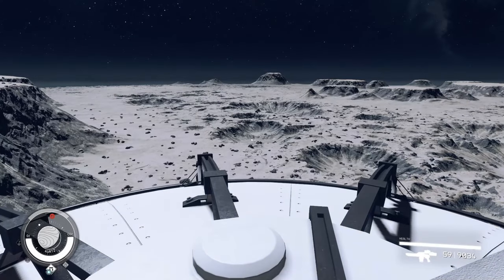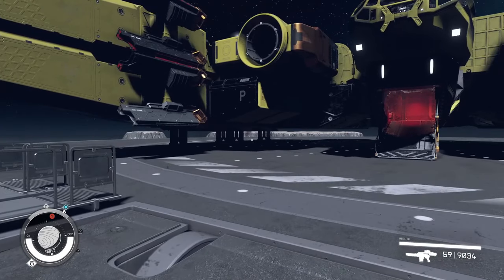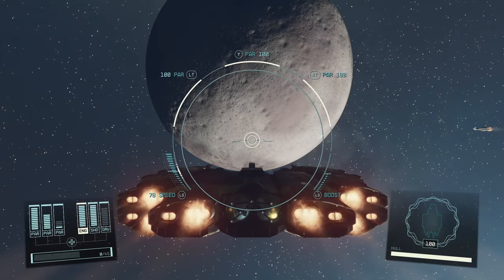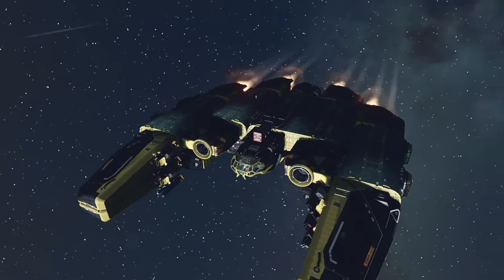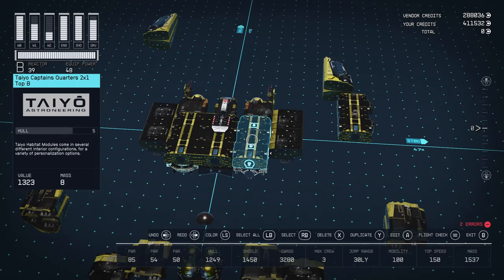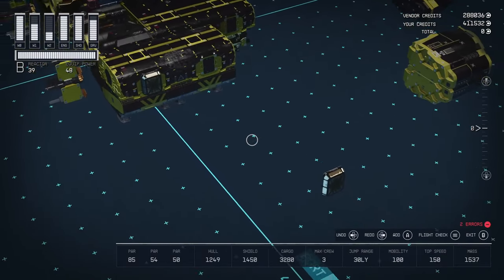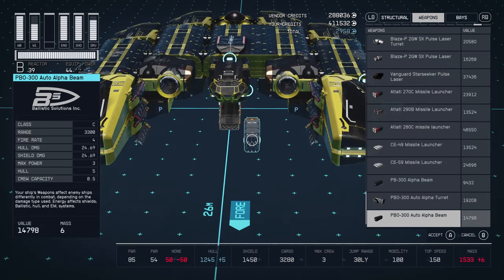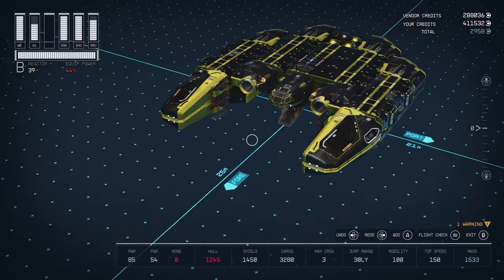The Hornet | Speed and Style in a Little Ship | Vanilla build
An amazing little ship with everything a person could ask form habs, weapons, cargo and speed. A all-around ship to take to the stars in.

Time Stamps

00:00 - Introduction
00:20 - Exterior Tour
01:30 - Interior Tour
02:40 - In Flight
04:50 - Weapons Demonstration
05:45 - Build Review
10:30 - Outro